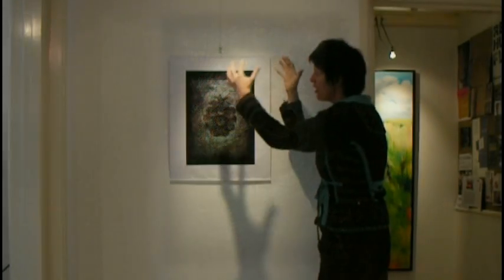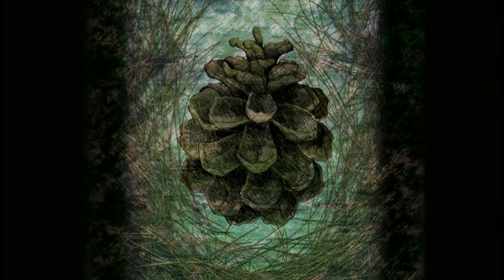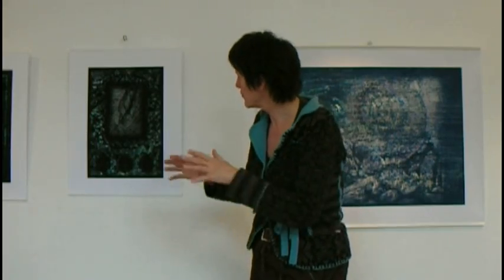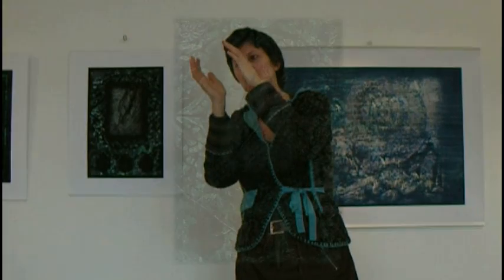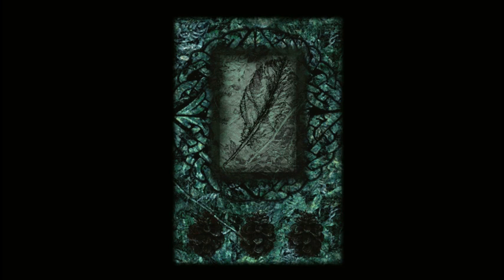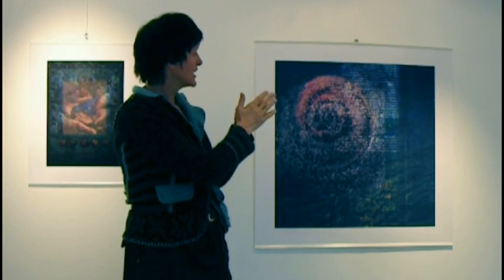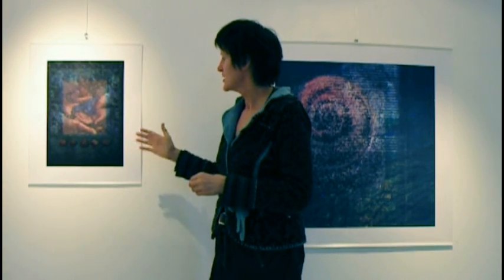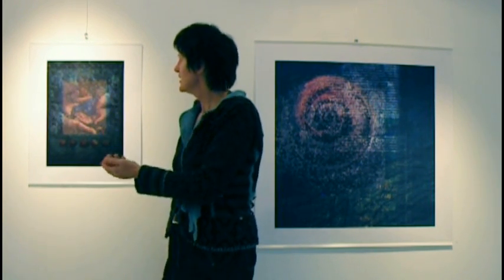Artwork of Linda Rzoska 2009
The artwork of Linda Rzoska is discussed by the Dutch artist Doet Boersma during Rzoska's exhibition in Boersma's gallery in Leeuwarden, The Netherlands in February and March of 2009.